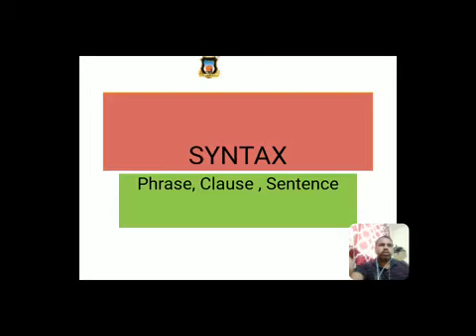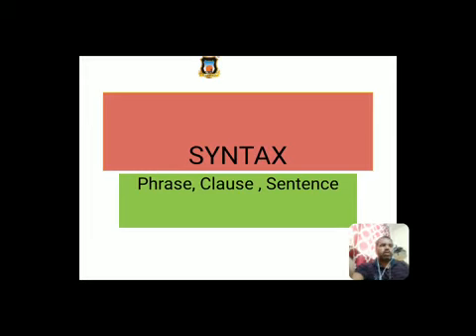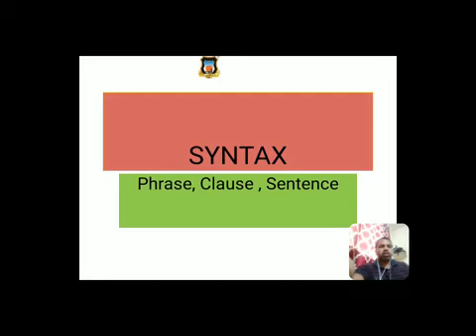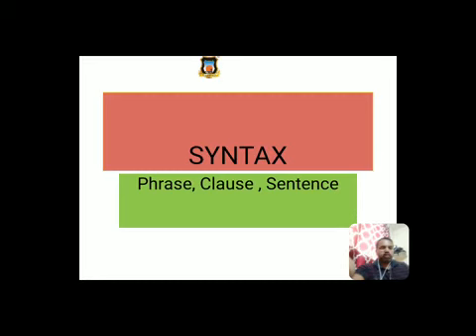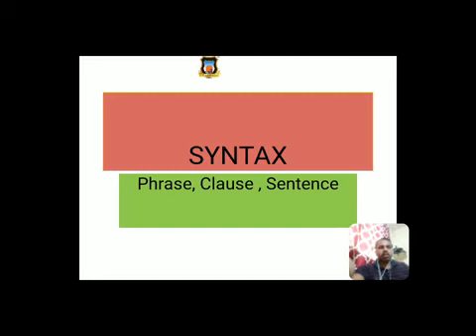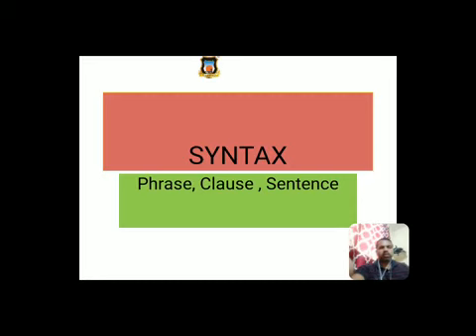TYBA English Syntax